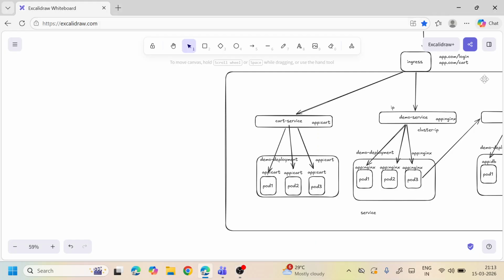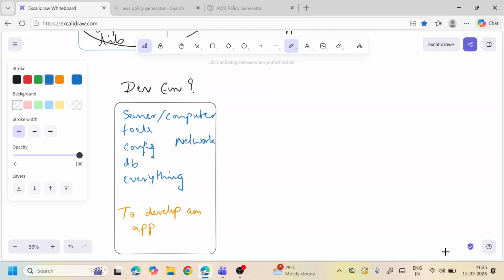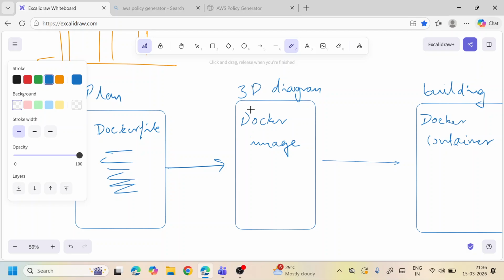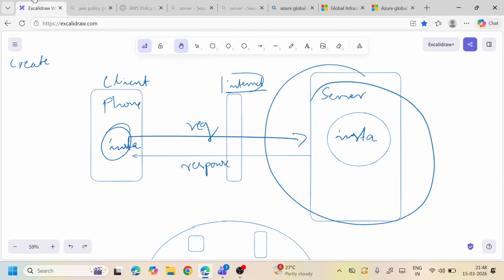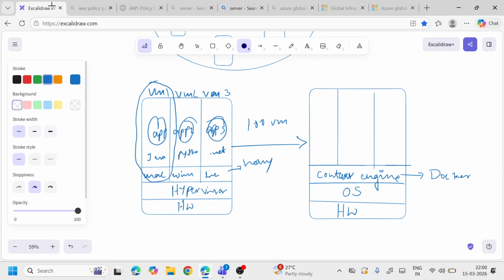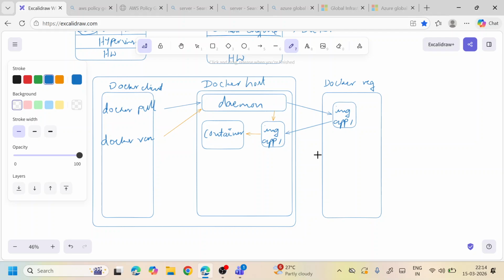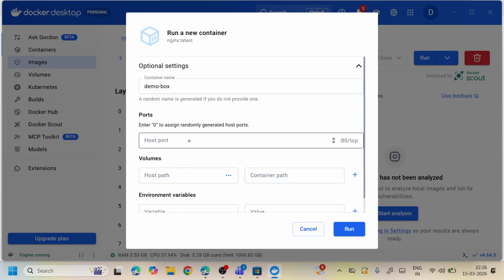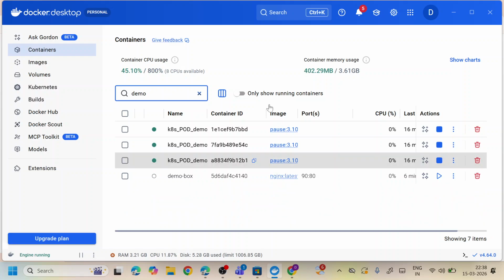Docker Full Introduction | Containers, Images, VM vs Container + Run Your First Docker Container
In this session, we cover the fundamentals of Docker for beginners. If you're new to containerization, this video will help you understand the core concepts step by step.

Topics covered in this video:
• Running your first Docker container

Docker is one of the most important tools in modern DevOps and cloud-native development. Understanding containers is essential for working with microservices, CI/CD pipelines, and platforms like Kubernetes.

This video is perfect for:
• Beginners in DevOps
• Software developers
• Students learning containerization
• Anyone starting with Docker